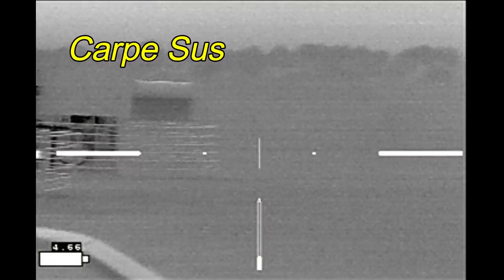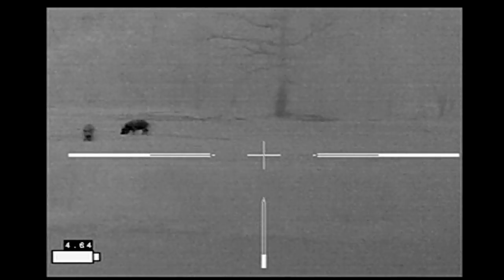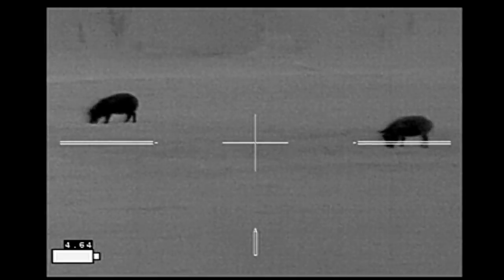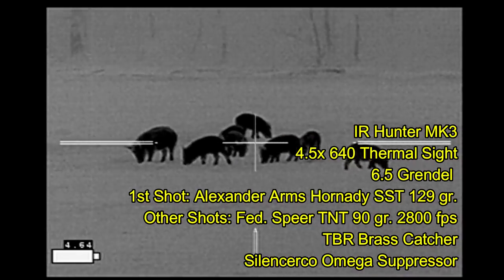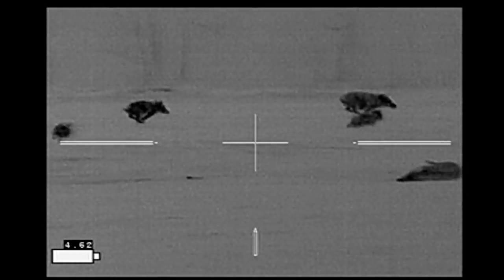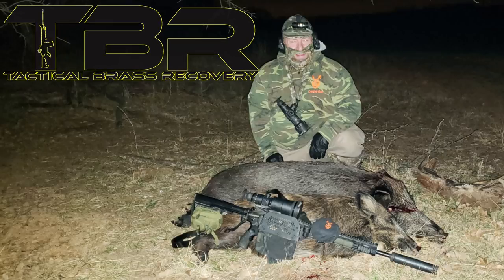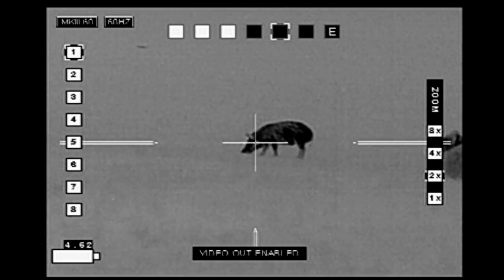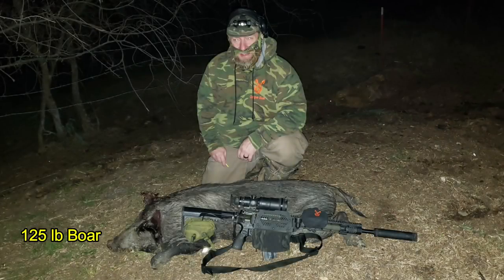Sow, 2 Boars, AA Hornady SST 129 gr First Shots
Three depredating hogs no longer raiding winter wheat fields thanks to thermal optics from Third Coast Thermal.  Brass retained via a brass catcher from Tactical Brass Recovery.

Alexander Arms Hornady 129 gr. SST ammo performed as expected, overpenetrating both CNS shots.